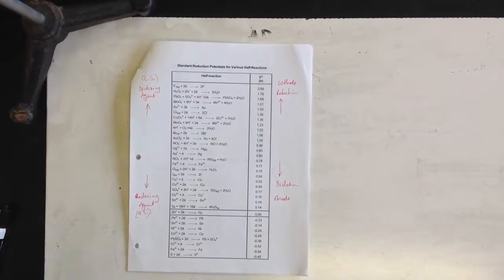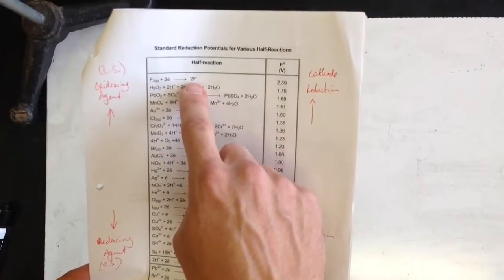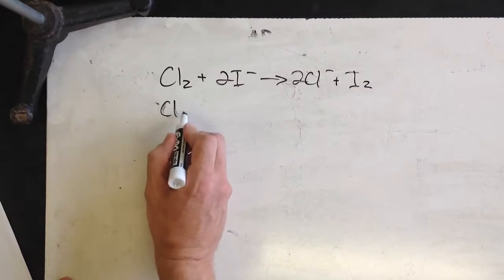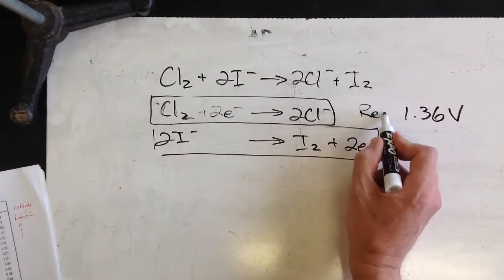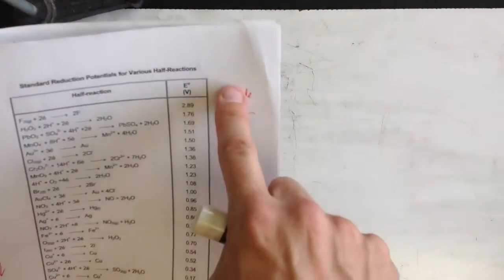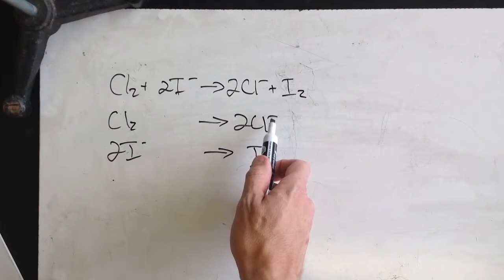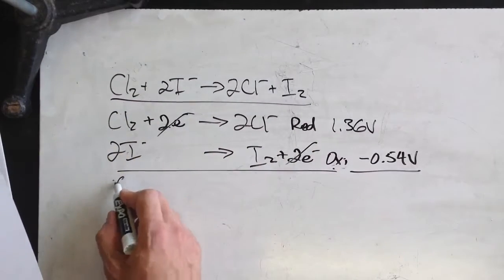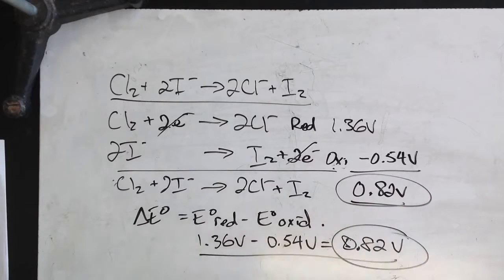Unit 4: Cell Potential Example 1